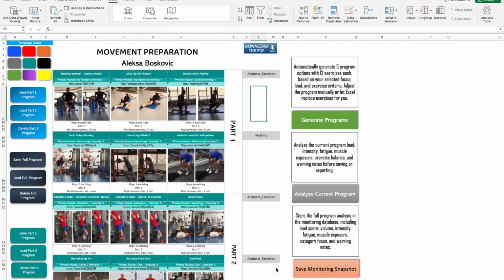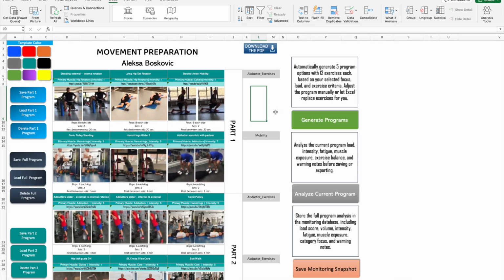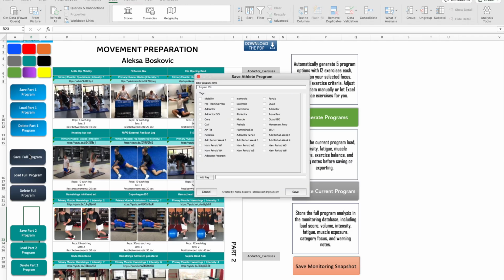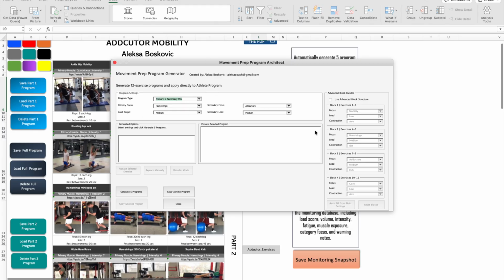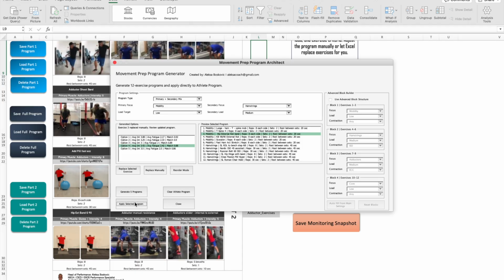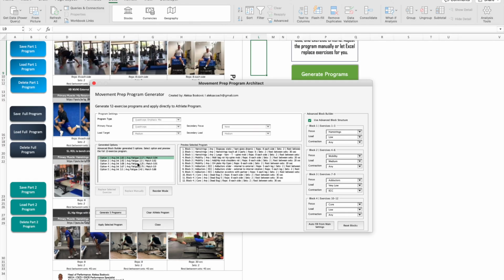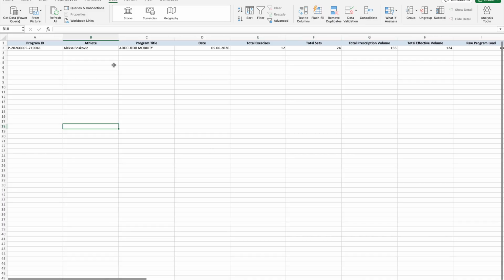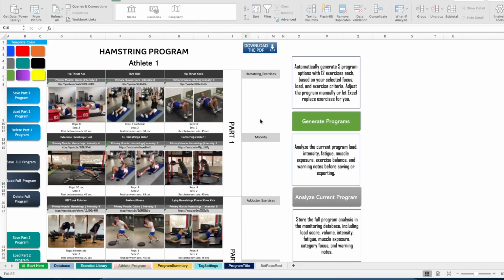Movement Prep - New Version 2026